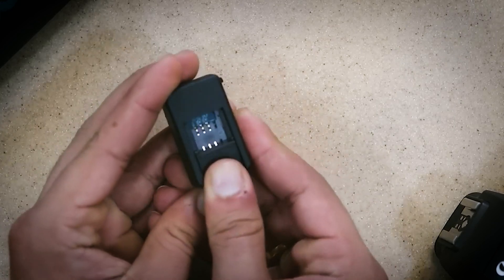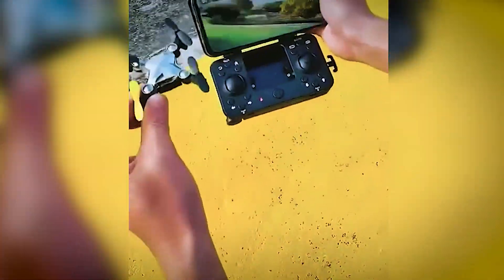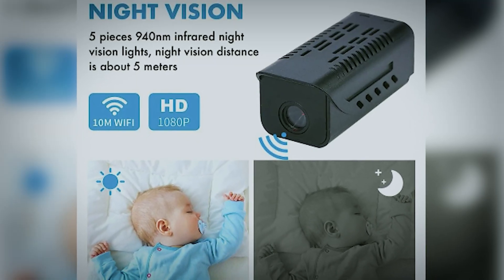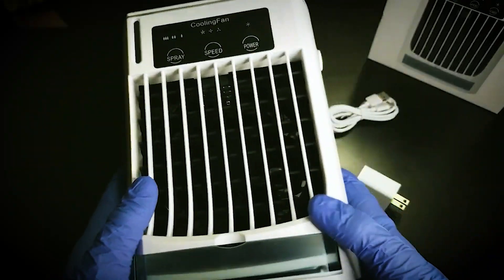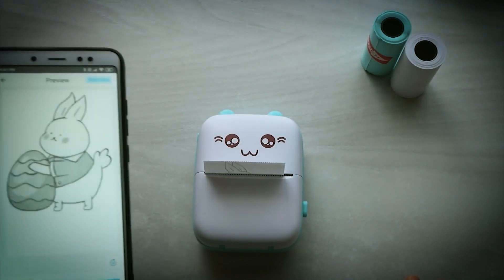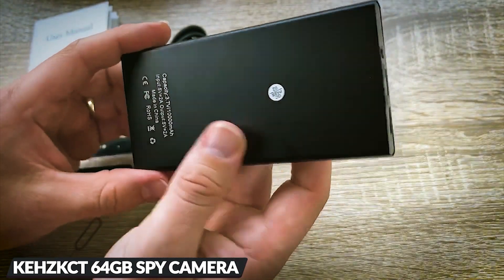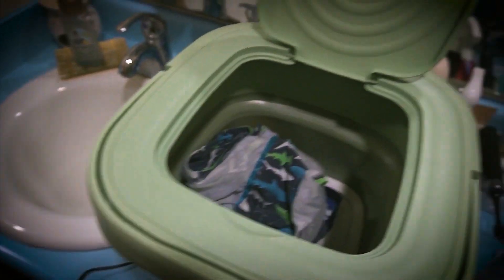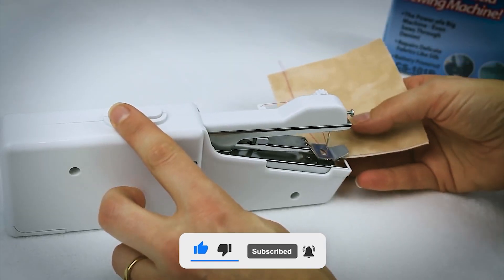Top 10 Mini Gadgets That WILL Change!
Hello and welcome back to the channel where we go over top gadgets that you can buy. Whether it be on amazon or some other website. We are going to go over many mini gadgets that will help you in your life.